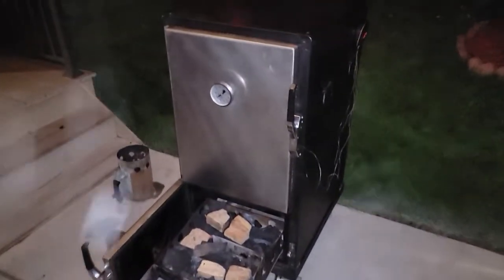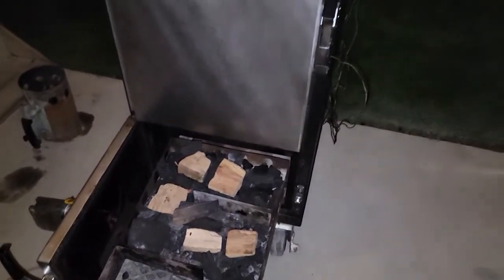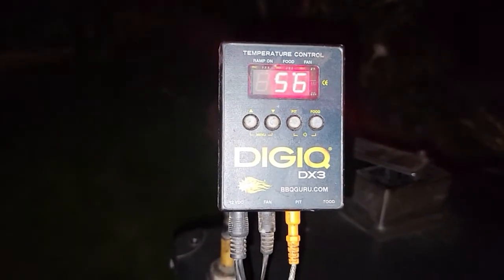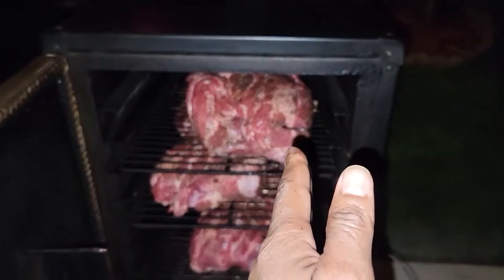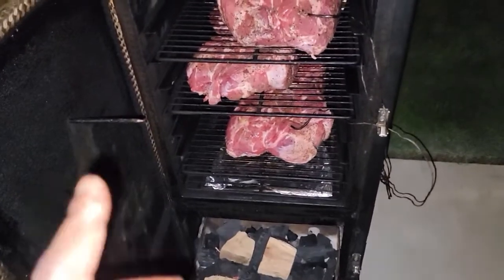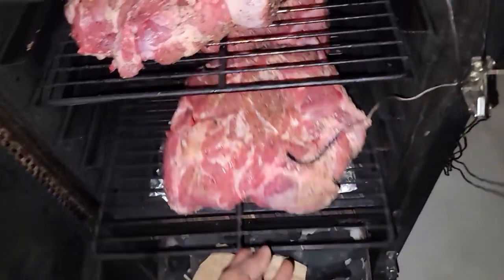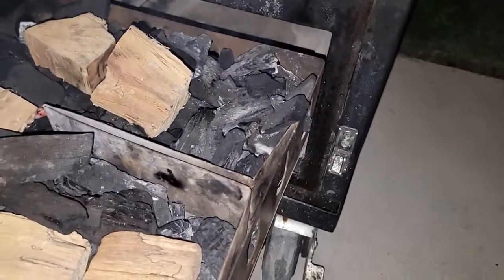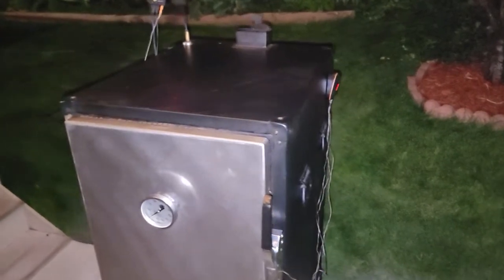Nite Cook: Long Weekender it's smoking time